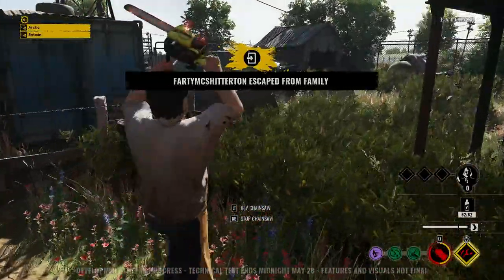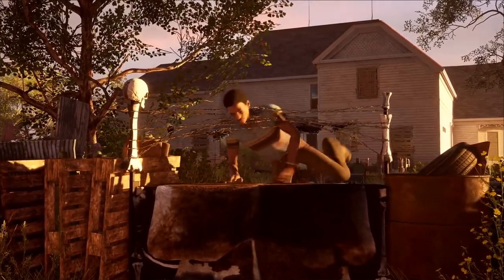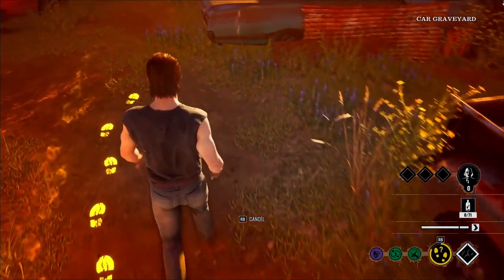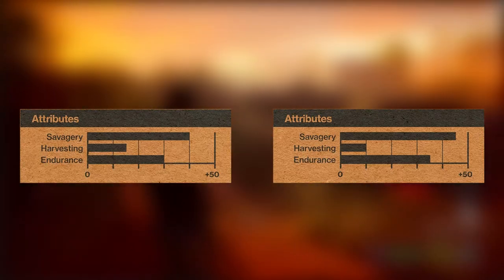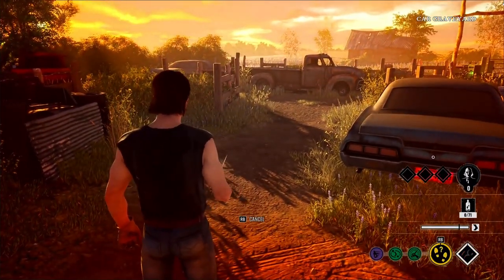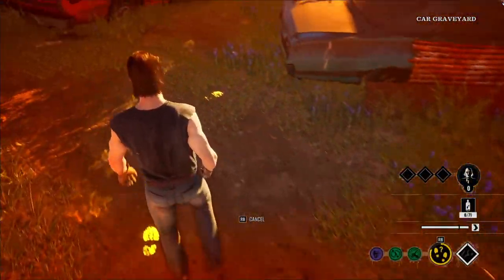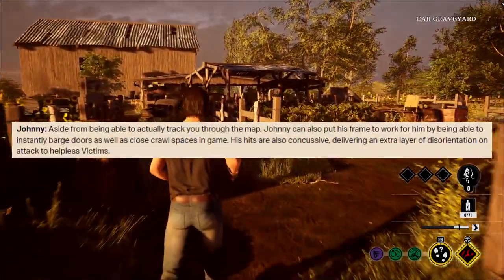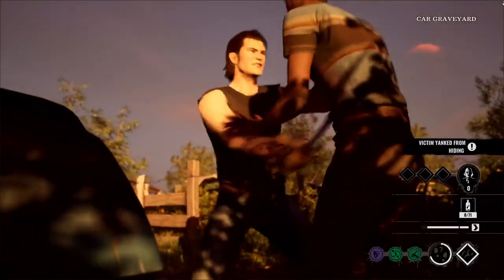NEW Johnny Gameplay, Details, & Breakdown - The Texas Chainsaw Massacre Game (New Killer Showcase)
The Texas Chain Saw Massacre Johnny gameplay and details.